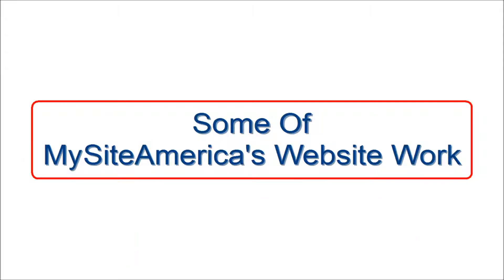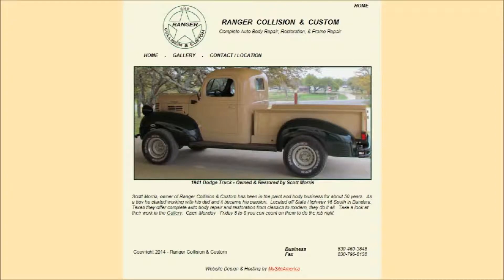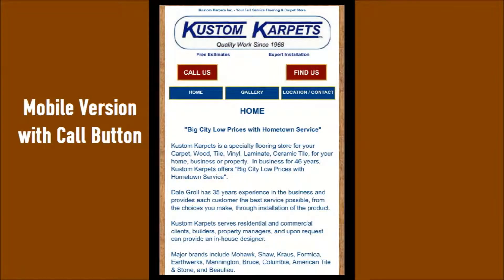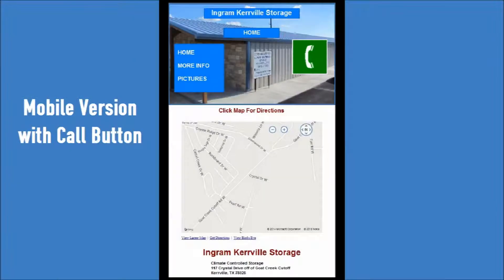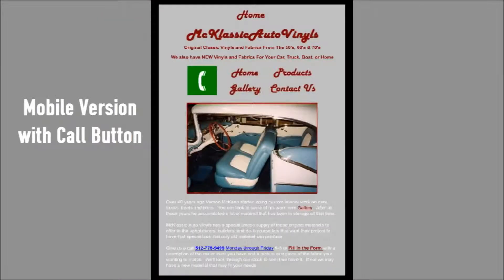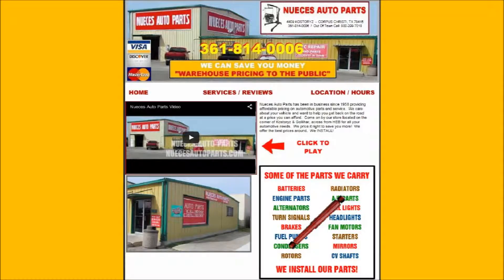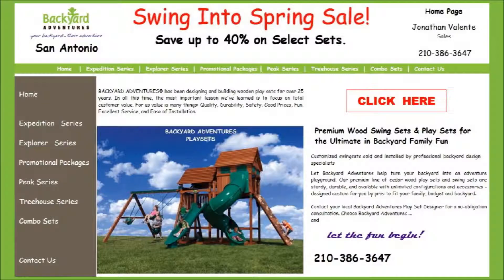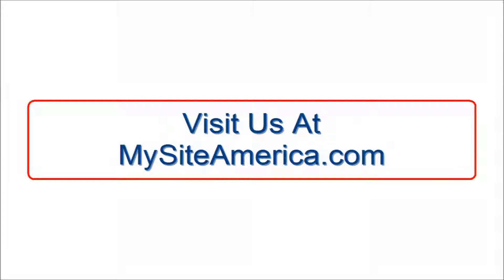Websites by MySiteAmerica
Websites created by MySiteAmerica and some of their functions.